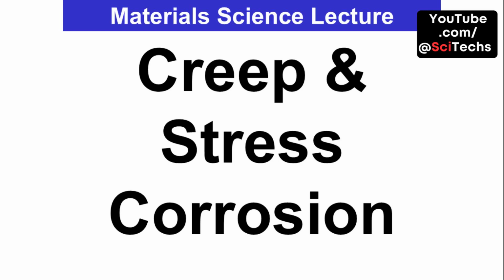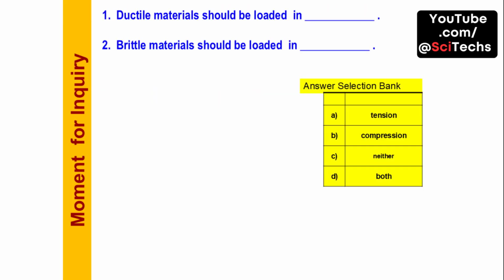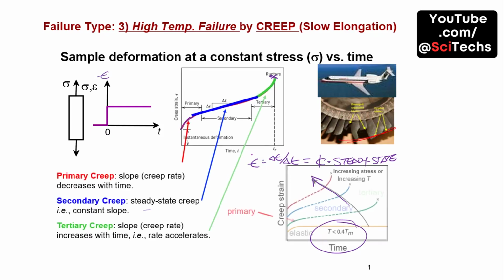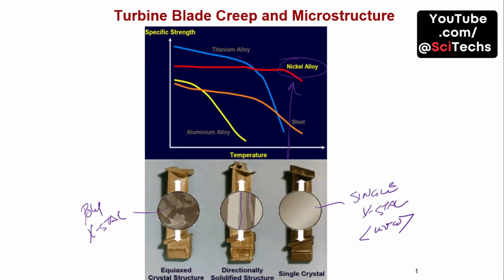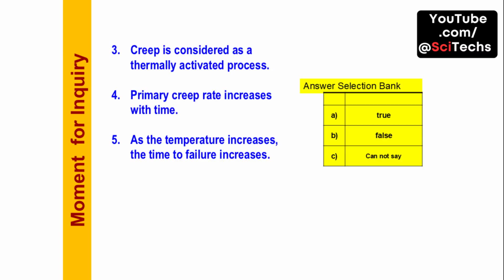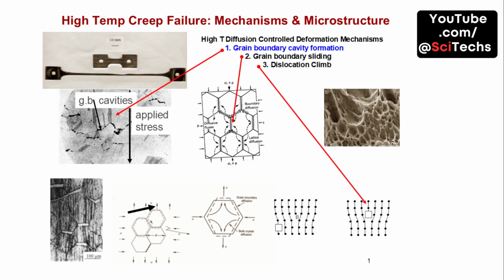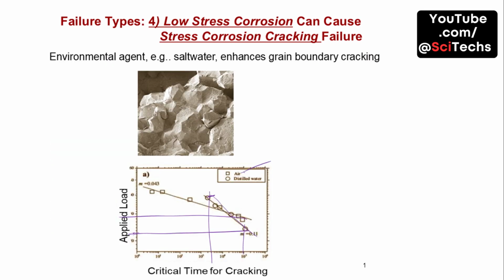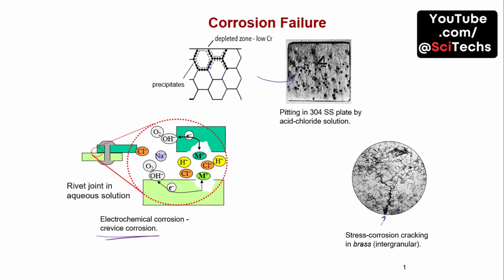Materials Science 9c: Mechanical Properties of Metals II - Failure